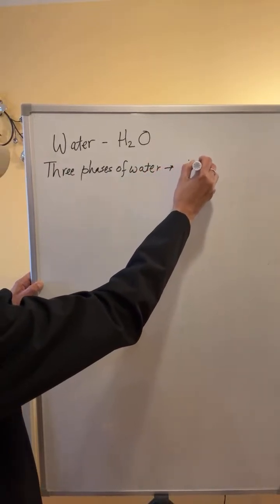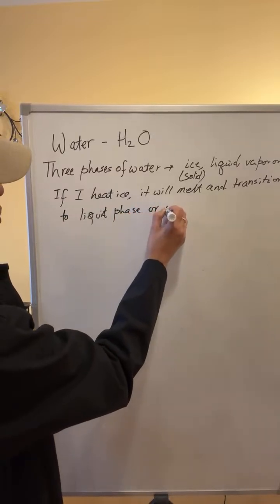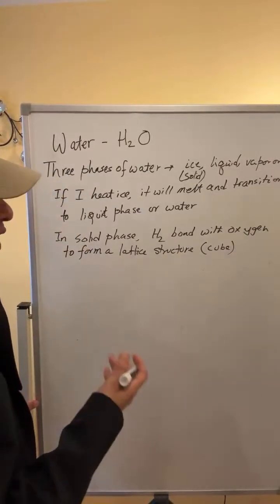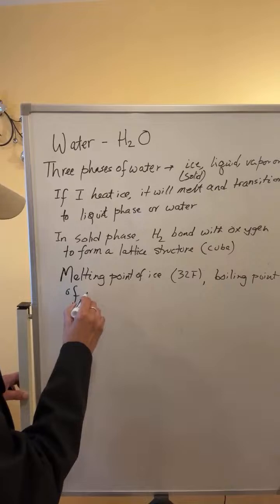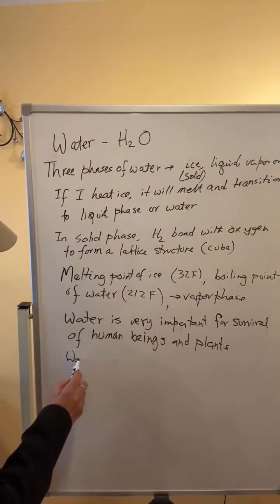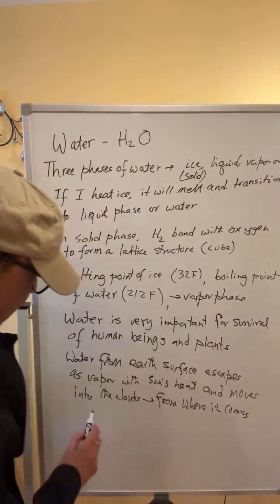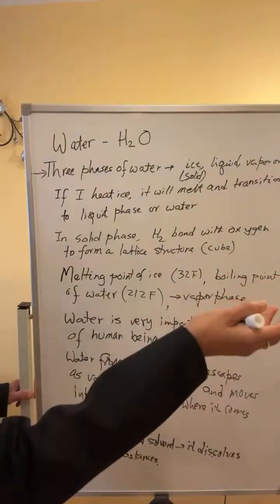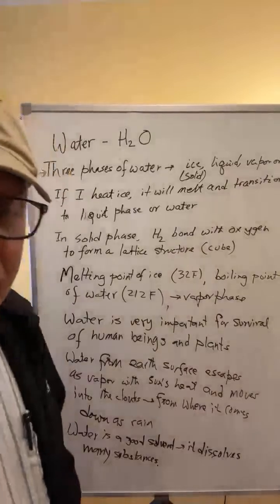Elitecollection is live!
I have discussed the three phases of water